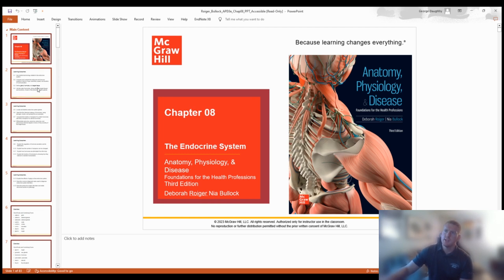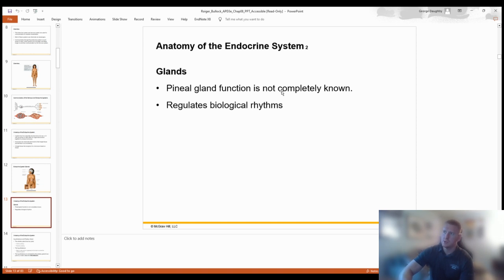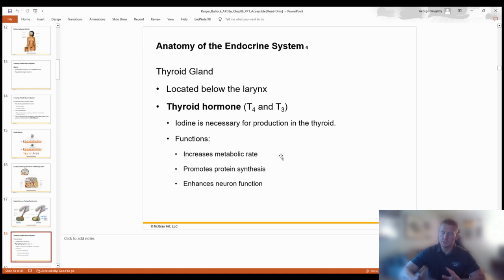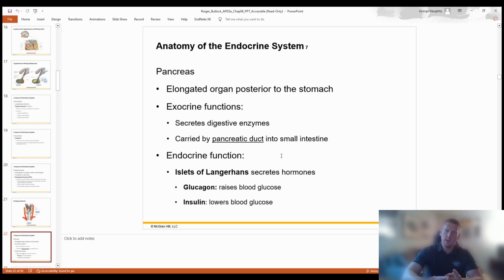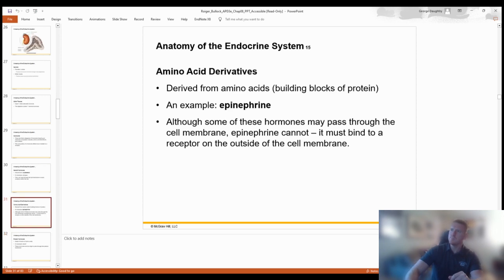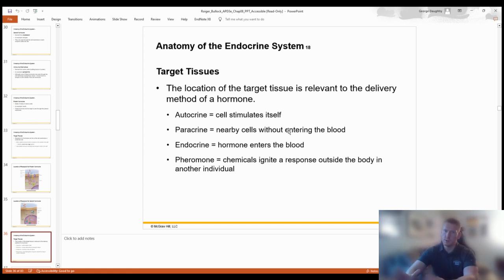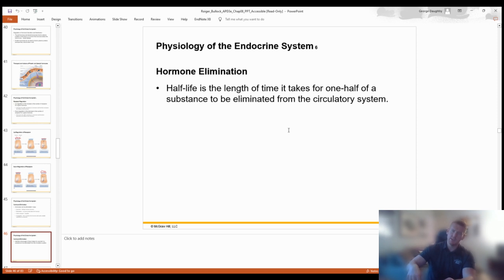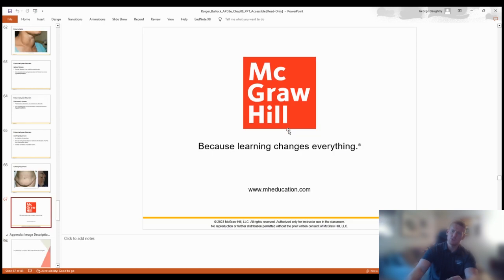Endocrine System Anatomy and Physiology